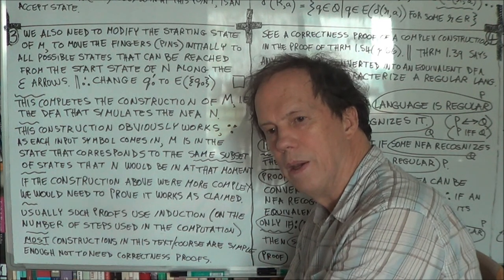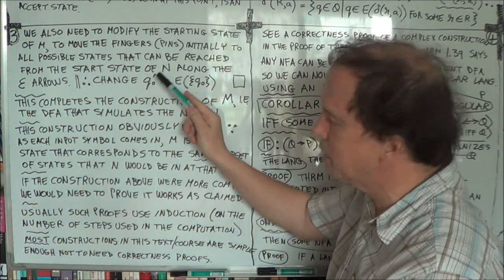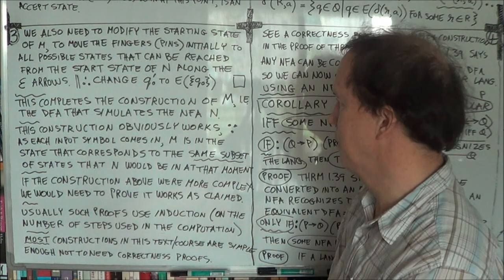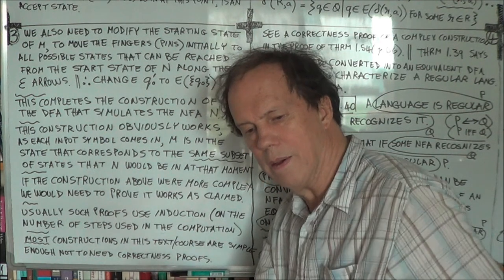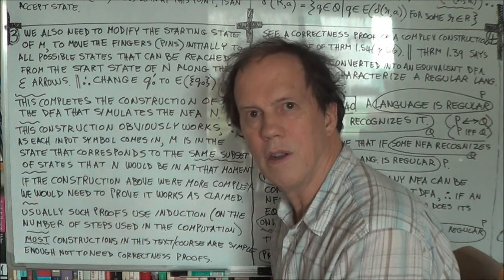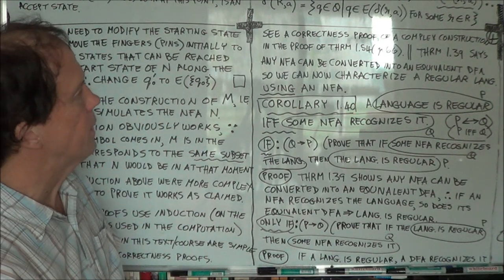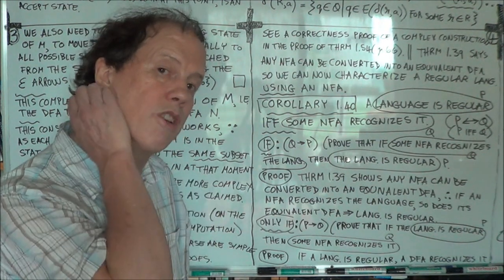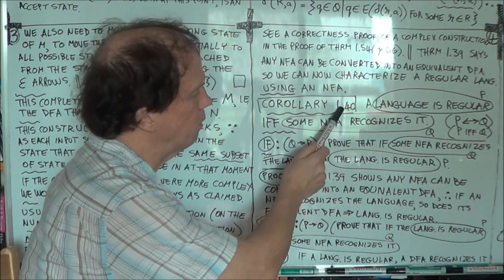deGarisMPC ThComp1dd 1of2 Sen,M1,Sipser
Theory of Computation (Sen, M1, Sipser) Lect. 1dd ("Reg.Languages"), Part 1 of 2